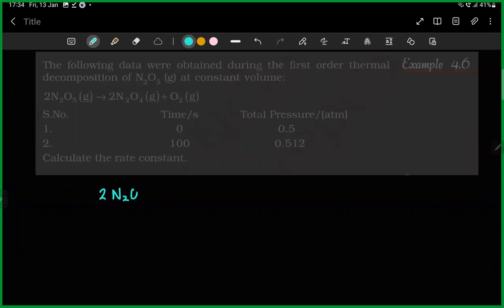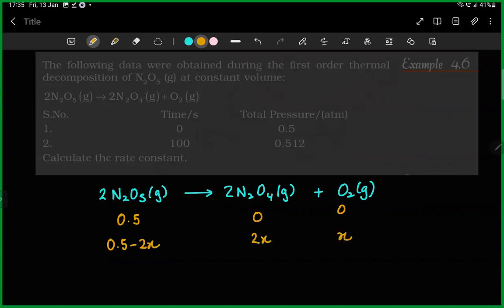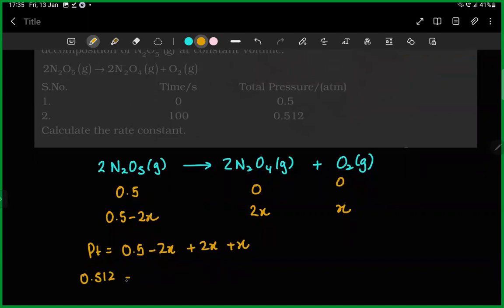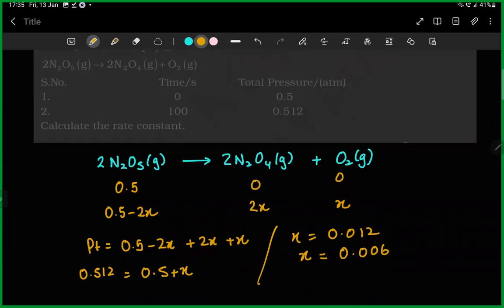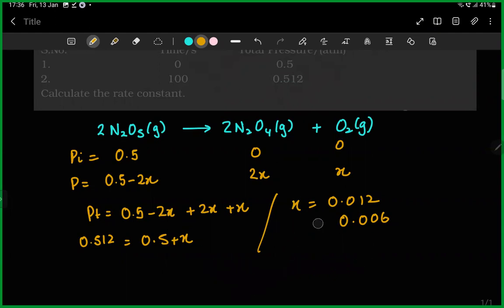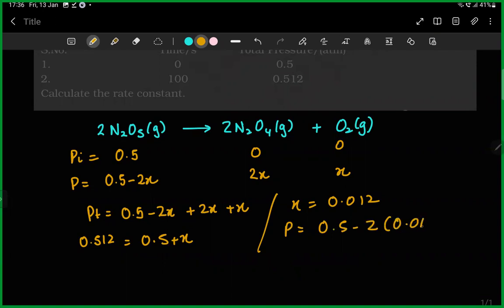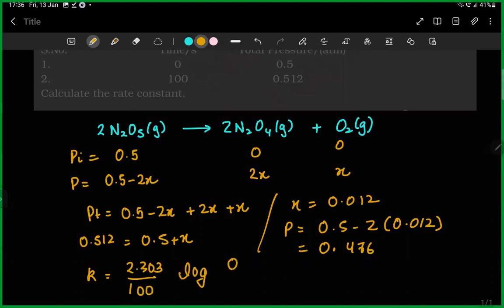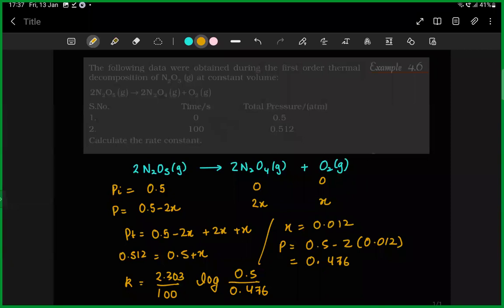The following data were obtained during the first order thermal decomposition of N2O5 (g) at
At constant volume.calculate the rate constant